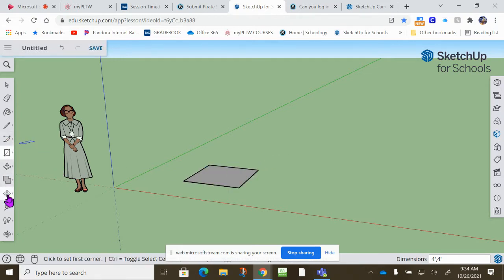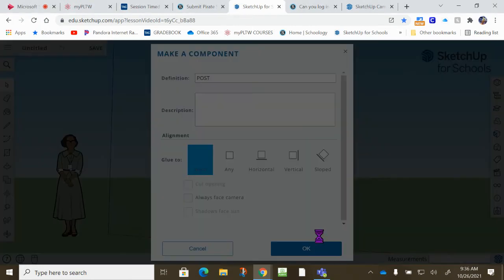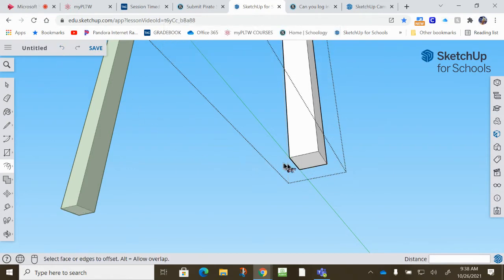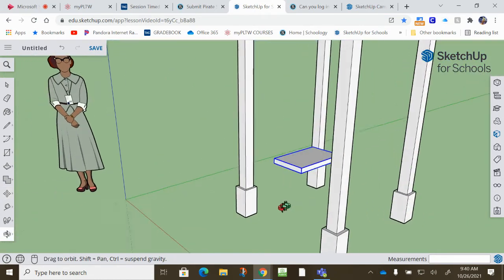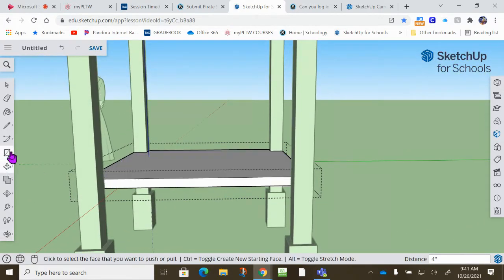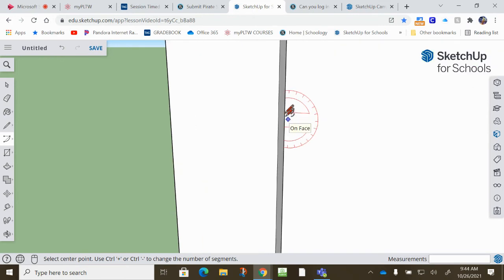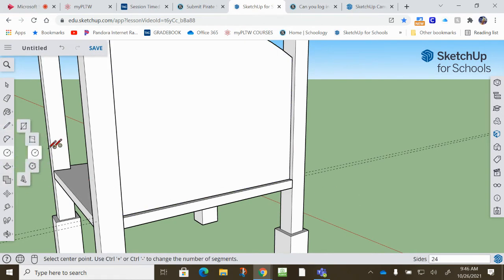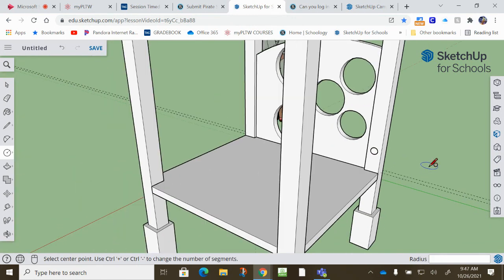PLAYGROUND FOR CLASS SKETCHUP PROJECT